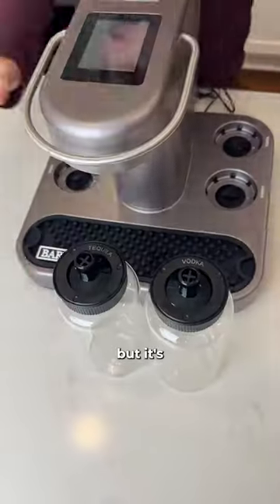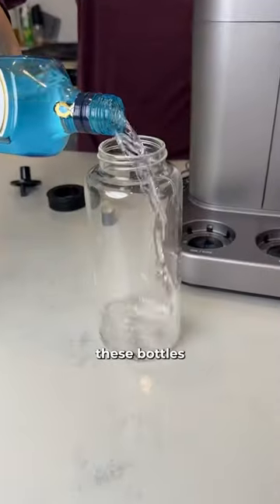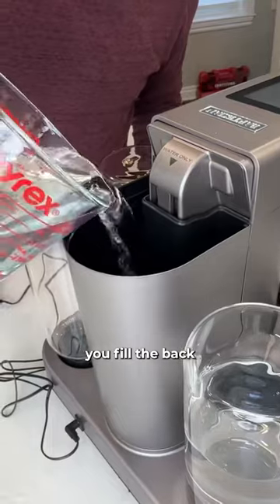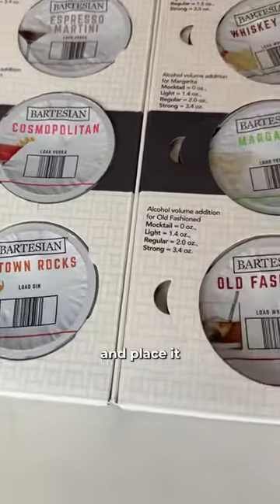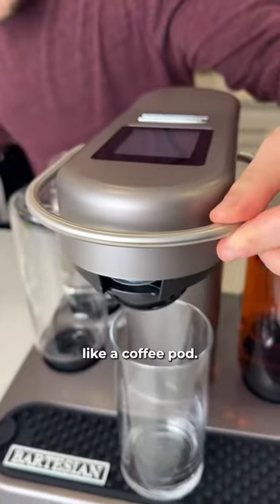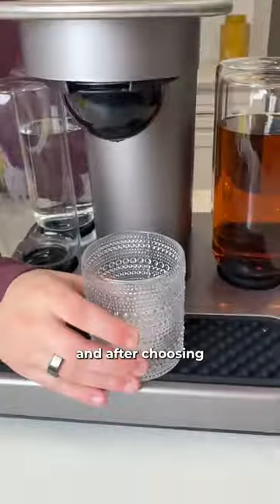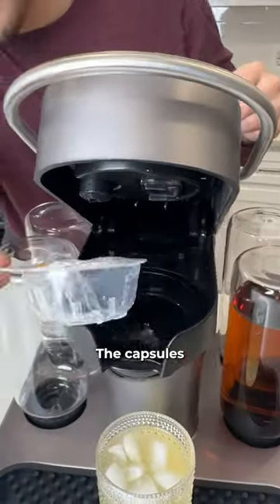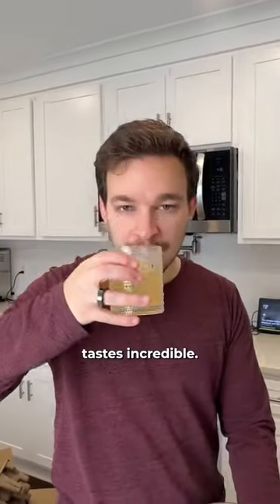What would be your cocktail of choice? 🤔